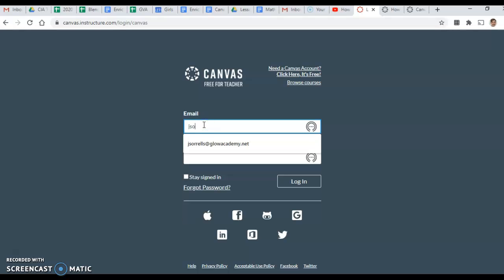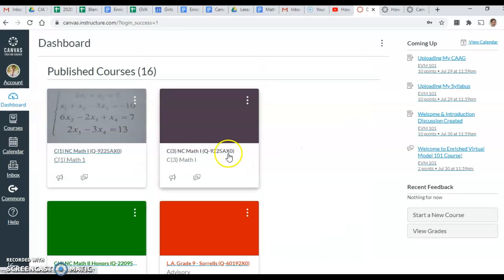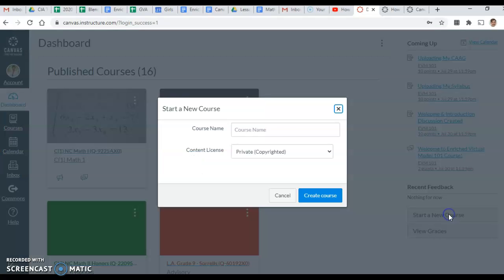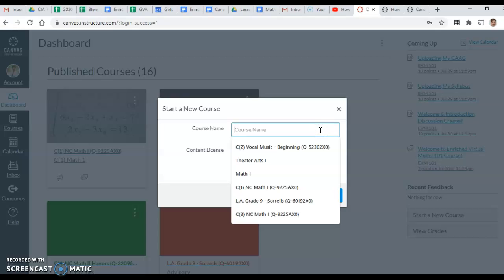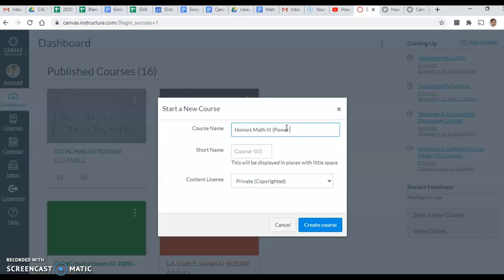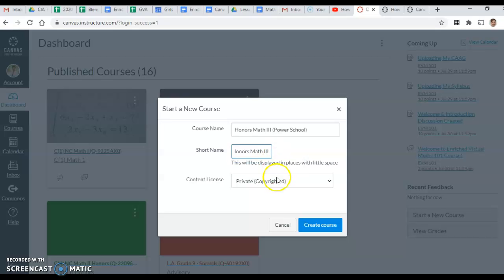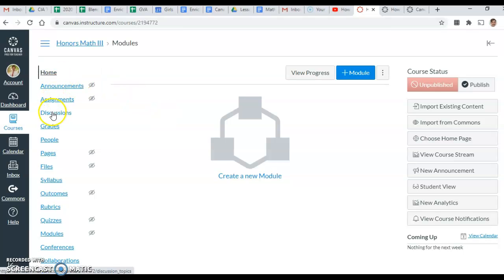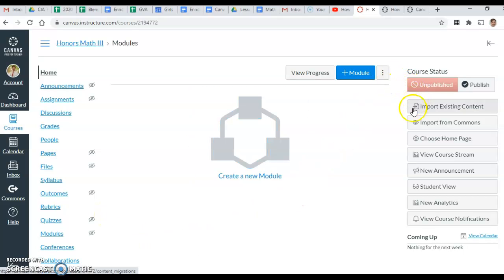Creating a Course in Canvas